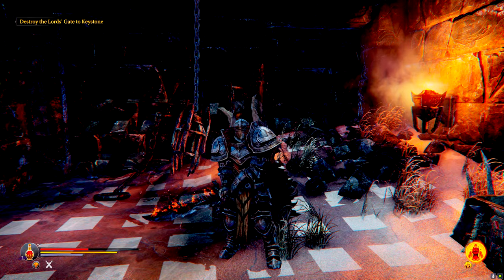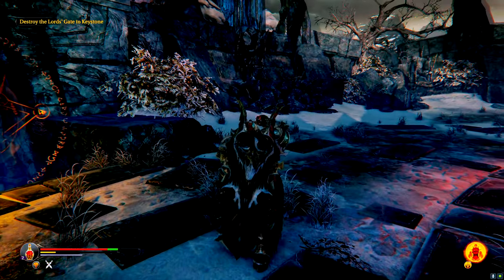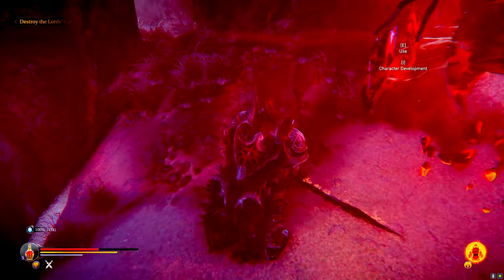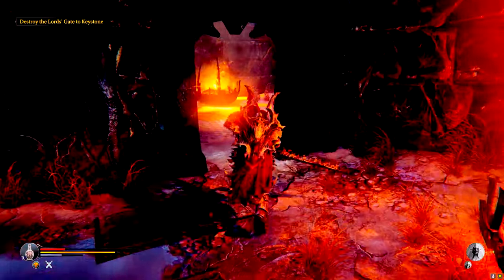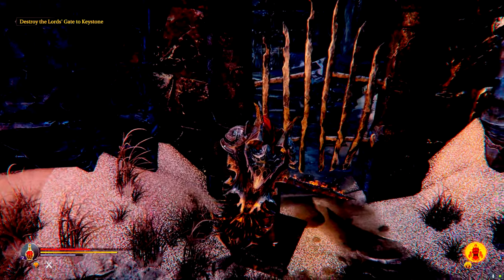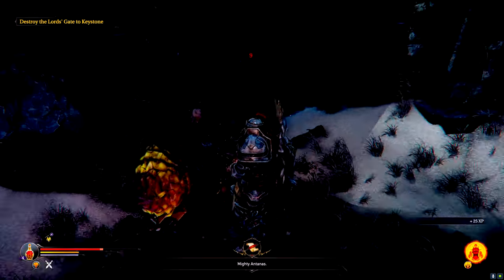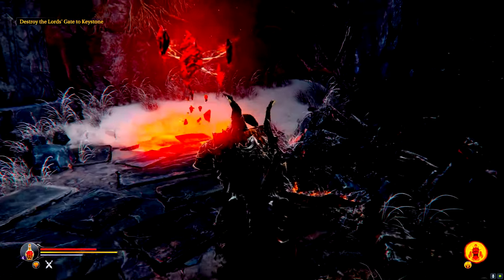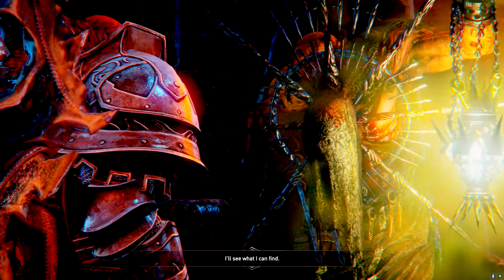Lords Of the Fallen Part 6 - Infiltrator and some juicy loot!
lordsofthefallen2023

Gear up for an epic adventure in the underrated action RPG, Lords of the Fallen. Released in 2014, this game is a gem that has been ignored by many players. Join us for a let's play session of the old Lords of the Fallen before its upcoming sequel in 2023. From amazing armor and weapons to challenging bosses, this game has it all. Are you ready to delve into the mystical world of Lords of the Fallen and uncover its secrets? Don't miss out on this thrilling experience! Watch now to witness the excitement unfold.,Get ready for an epic adventure as we dive into the world of "Lords of the Fallen," the amazing action RPG that was released in 2014! Join us in this let's play series as we explore the intricate dungeons, uncover powerful armor and weapons, and face off against formidable bosses. This underrated gem has been ignored by many players, but we're here to shine a light on its greatness before its sequel comes out in 2023! Don't miss out on the excitement and nostalgia of the old "Lords of the Fallen" - watch now and embark on this thrilling gaming journey!,Get ready for an epic journey back to 2014 with the underrated action RPG, Lords of the Fallen! Join us for a nostalgic Let's Play of the first installment before diving into the upcoming sequel in 2023. This gem of a game has been overlooked by many players, showcasing amazing armor, weapons, and epic boss battles. If you're a fan of action-packed adventures, then this is the gameplay you don't want to miss. Watch as we explore the world of Lords of the Fallen and rediscover the magic that captivated gamers years ago. Are you ready to embark on this thrilling quest?,🔥 Get ready for an epic journey back in time to the phenomenal world of "Lords of the Fallen," the 2014 power-packed action RPG that deserves way more love! 🎮 In this thrilling "Let's Play" video, we will dive into the exhilarating gameplay, stunning armor and weapons, and formidable bosses that set this game apart. ⚔️ Join us as we revisit this underrated gem before the highly anticipated sequel drops in 2023! Don't miss out on the chance to experience the brilliance of an overlooked classic and gear up for an adventure like no other! Are you ready to conquer the Lords of the Fallen? Let's play! 💥 LordsOfTheFallen ActionRPG GamingGem 💫,Get ready for an epic gaming experience with the underrated action RPG, Lords of the Fallen! Released in 2014, this game is a true gem that deserves more attention. Join us as we dive into the first installment before the sequel arrives in 2023. Let's play through the captivating world filled with amazing armor, weapons, and epic boss battles that will keep you on the edge of your seat. Don't miss out on this thrilling gameplay and discover why this game has been overlooked by many players. Get ready to embark on an unforgettable adventure in Lords of the Fallen! Get ready to journey back to 2014 with a fresh perspective in 2024 as we revisit the epic world of Lords of the Fallen! In this video, we delve into one of the most underrated yet best RPGs of its time, exploring the game's stunning armor and weapons that still hold up a decade later. Join me for an in-depth walkthrough as we uncover hidden gems and master the gameplay mechanics. Calling all gamers, it's time to experience the thrill of Lords of the Fallen like never before! Become a Lords of the Fallen pro player and conquer this immersive fantasy world.

🧠Your curious?👀:
➡️Narghul Youtube
➡️Narghul Youtube Channel
➡️Narghul Gaming Channel
➡️Narghul Gaming
➡️Narghul Lords of the Fallen
➡️Narghul LOTR 2014
➡️Narghul Lords of The Fallen 2014
➡️Lords of The Fallen 2014
➡️Lords of The Fallen Tips and Tricks
➡️Lords of The Fallen Best build
➡️Lords of The Fallen Best Armor